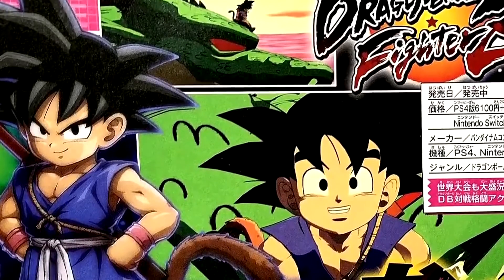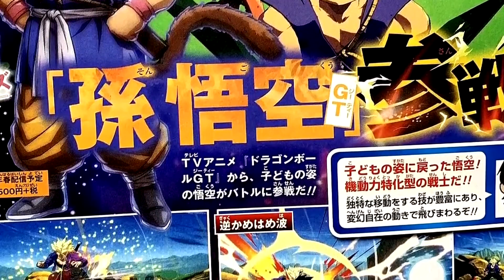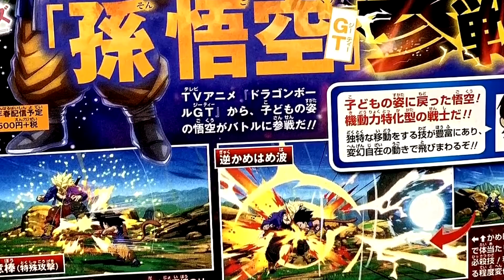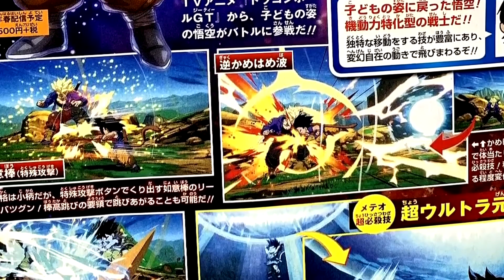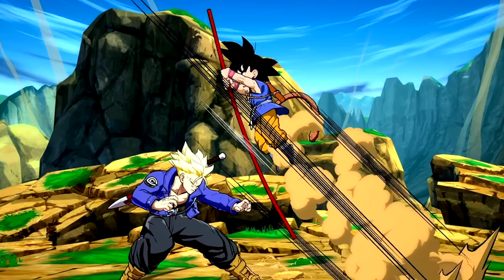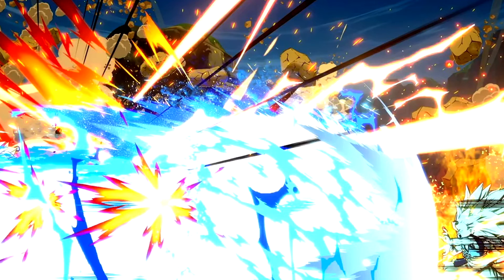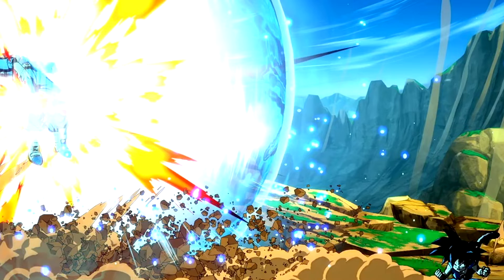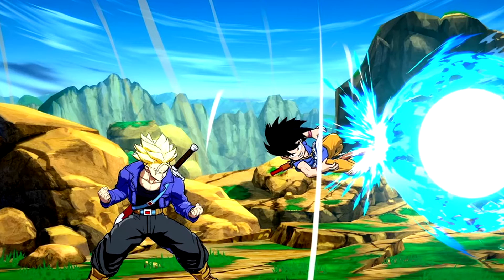Dragonball Fighterz Official Kid Goku Scans and Dramatic finisher?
New Official scans of Kid Goku from the dragonball (GT) Franchise.